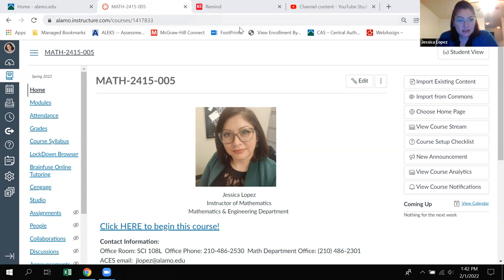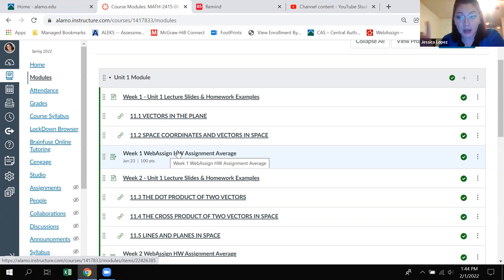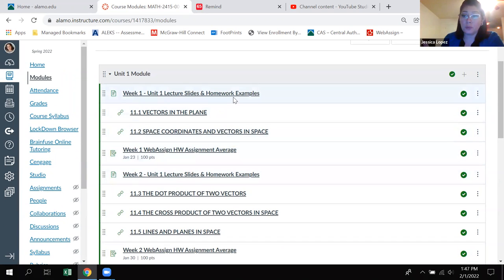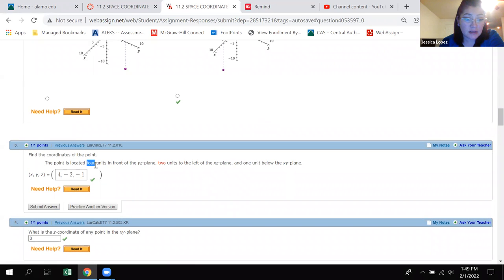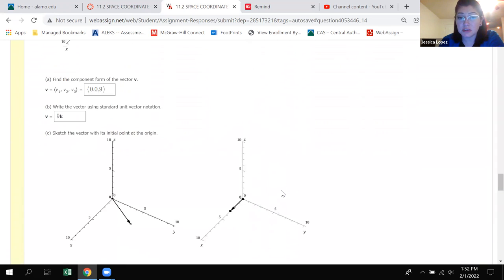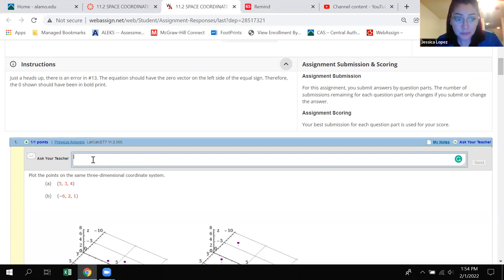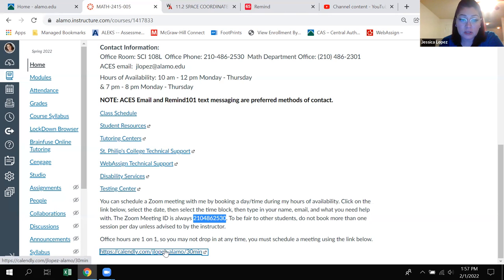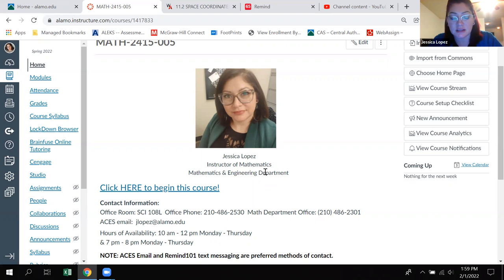2415.005 Navigating Our Course